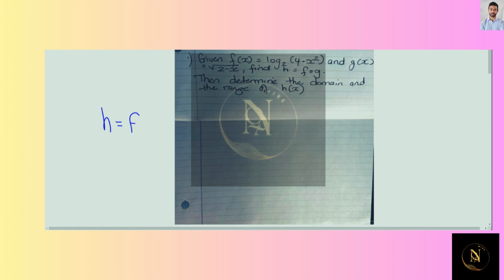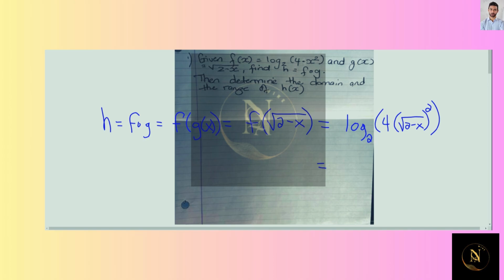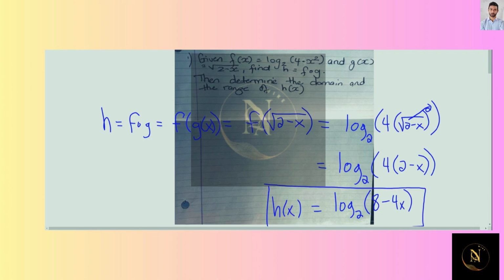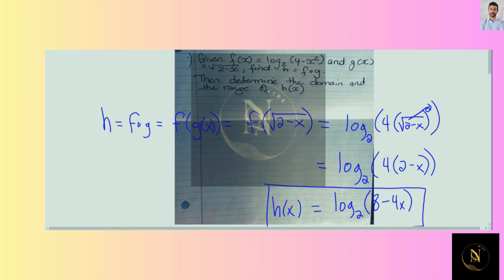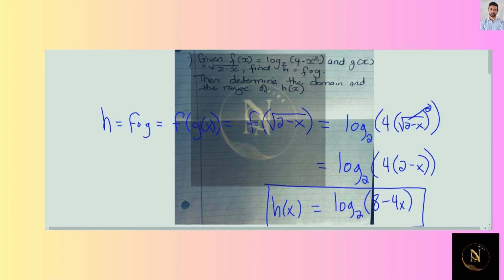[Math] Given the equation (4-x^2) and 423 find the square root of 2. Determine the sum of the rang